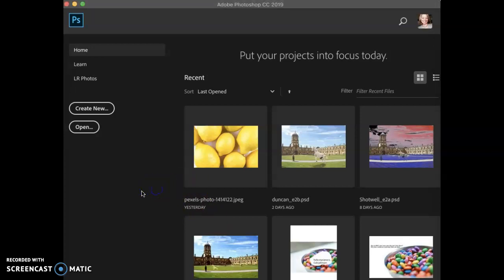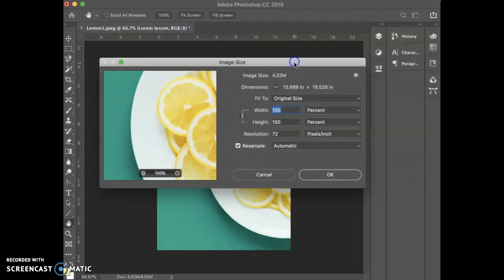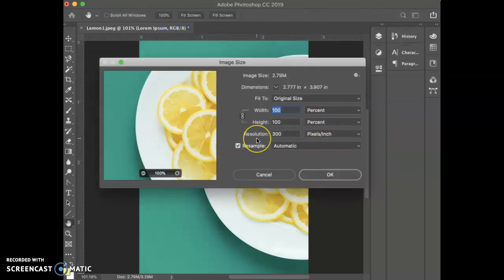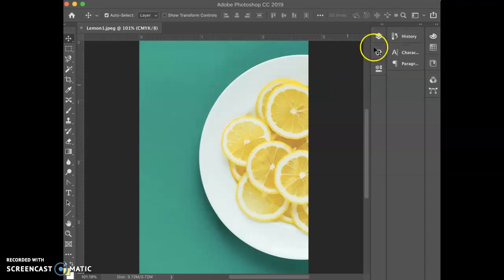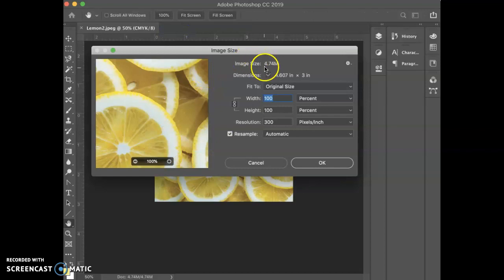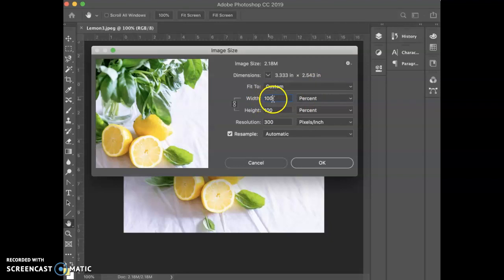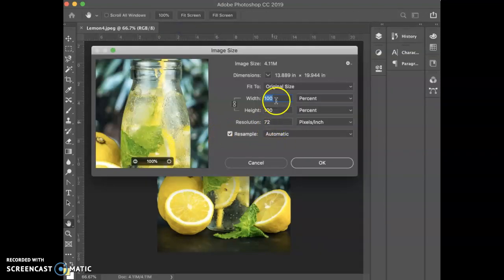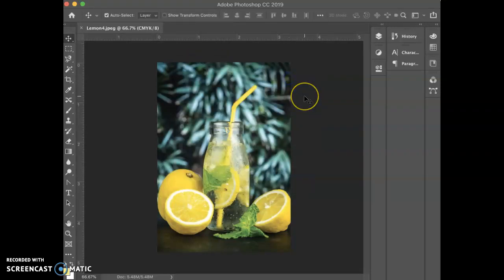CIS 127 u5b